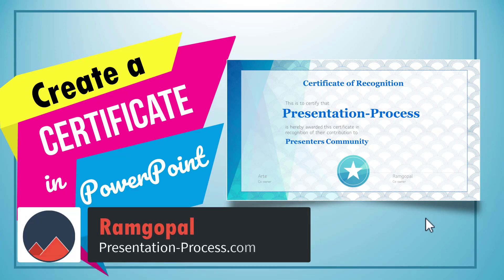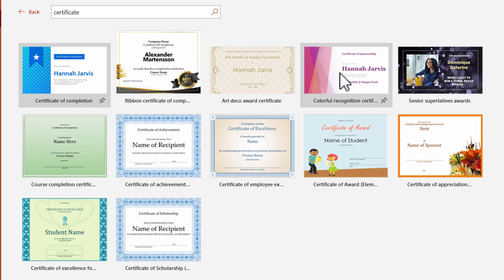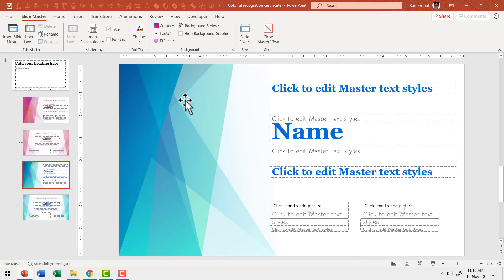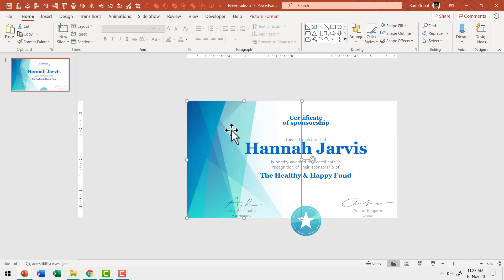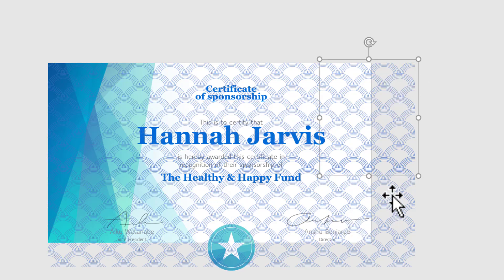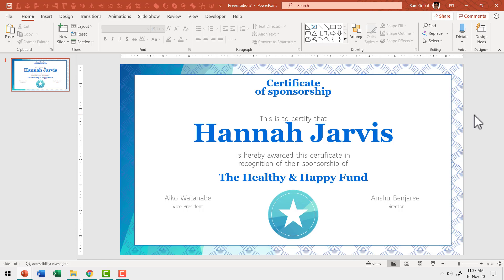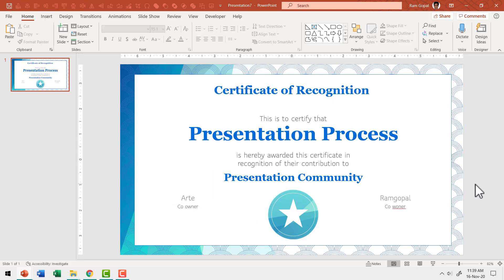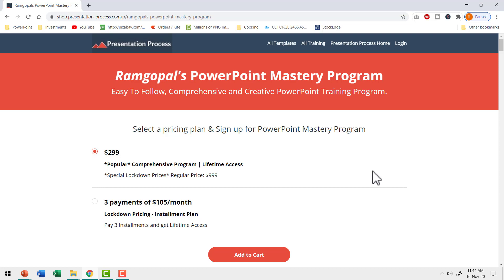Create a Certificate in PowerPoint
Learn to create a Certificate in PowerPoint using free templates provided by Microsoft Office. Design a beautiful and unique certificate you can be proud of!
Contents of this video:
00:00 Ways to use a Certificate of recommendation
00:50 Start of tutorial to create the Certificate using PowerPoint Template
02:47 How to pick up elements from existing templates to design your own
10:05 Link to Ramgopals PowerPoint Mastery Program